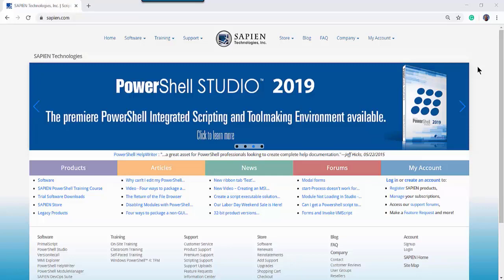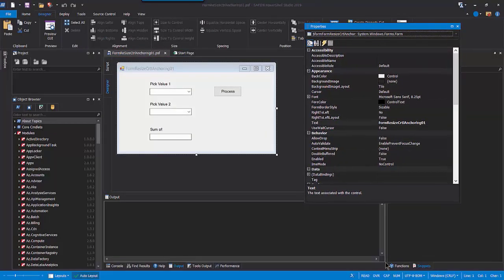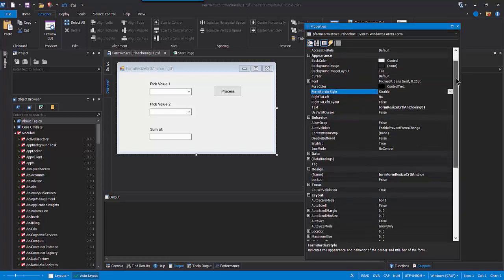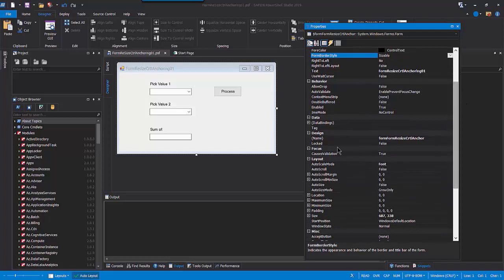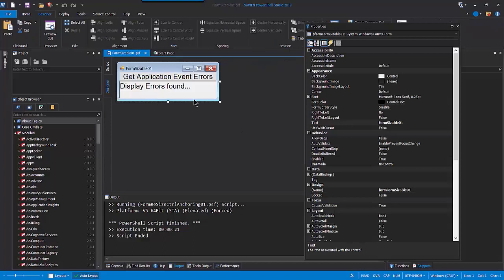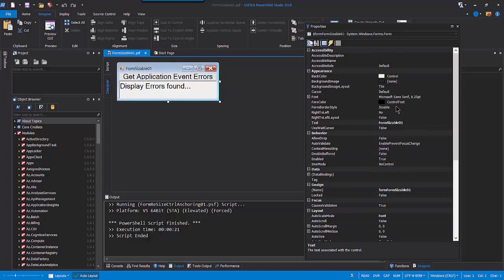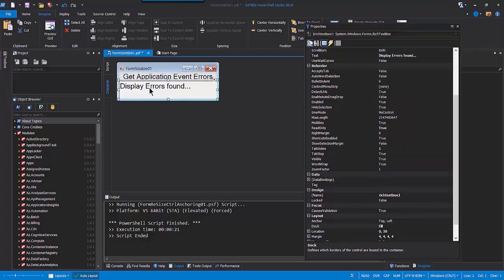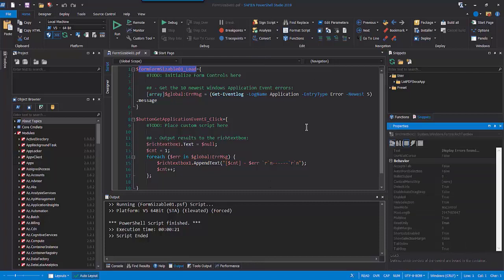How to work with resizing forms and anchoring controls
In this instructional video, I'll be covering the use of settings used in the form properties and control anchoring solve issue with High DPI resolution.